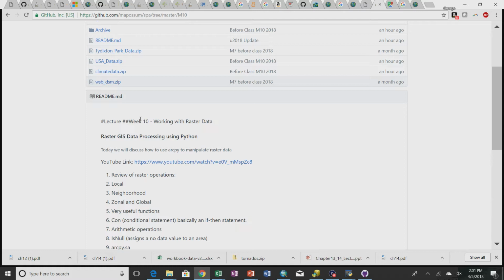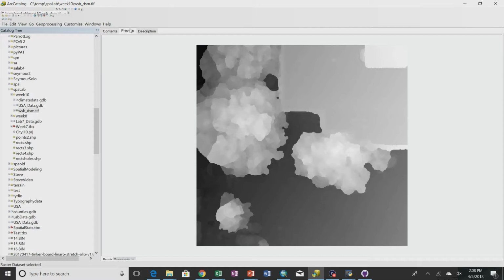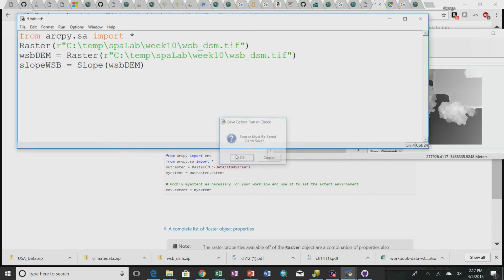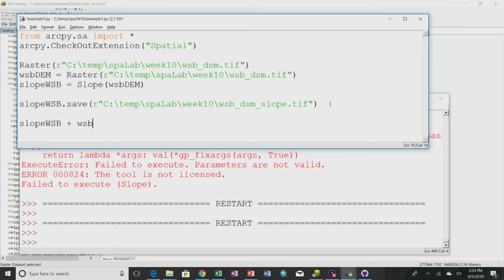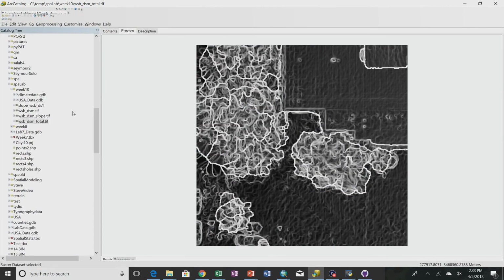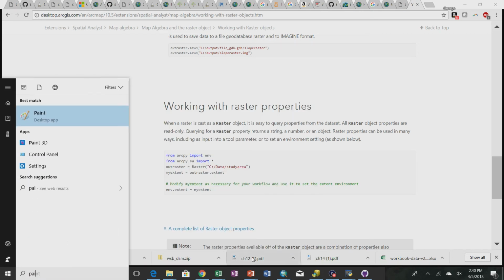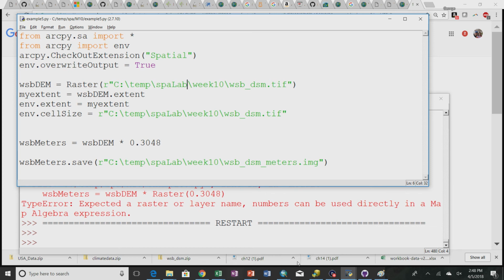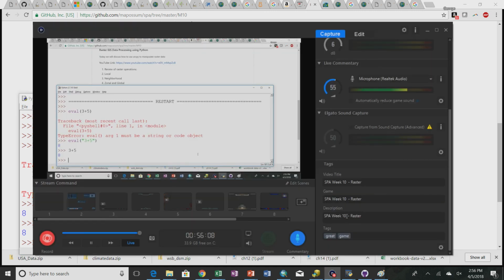SPA Week 10 - Raster 2018